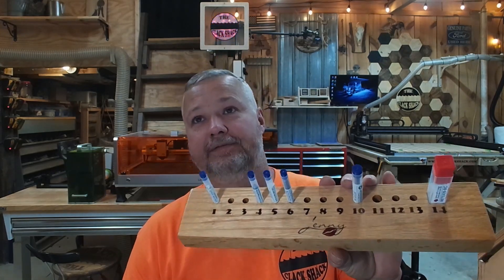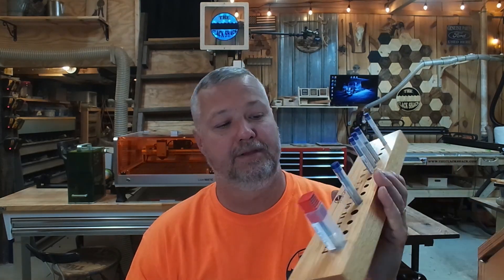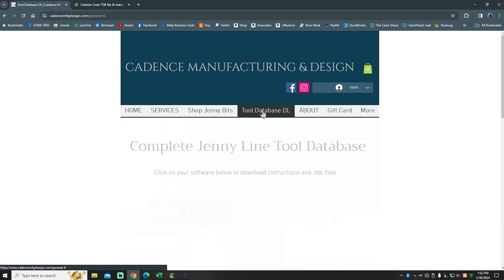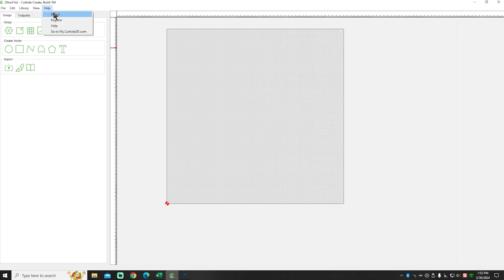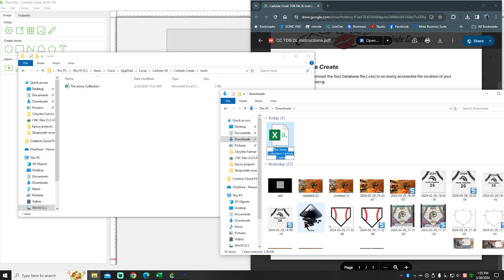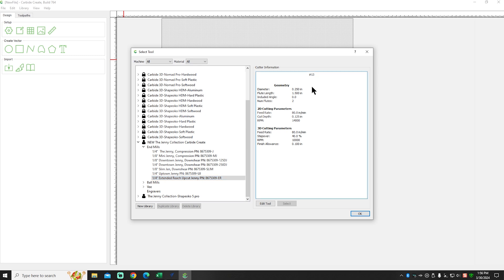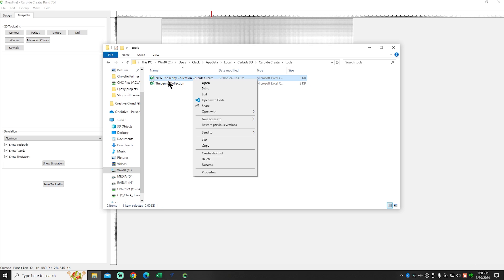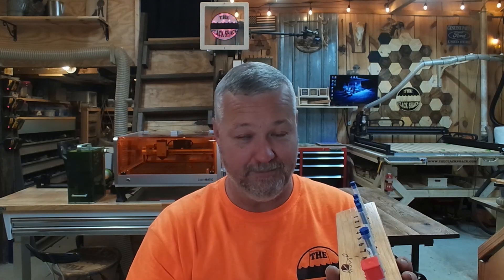Adding tool databases to Carbide Create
I am sure this has been covered before but here we go. I have had a couple of folks mention that they needed the speeds and feeds for their favorite bits in Carbide Create. Here is the simply process and the links to both Cadence Manufacturing and IDC woodcraft tool databases.